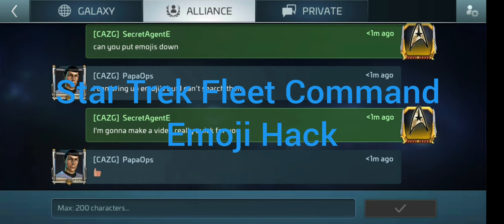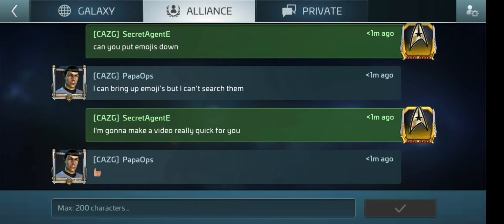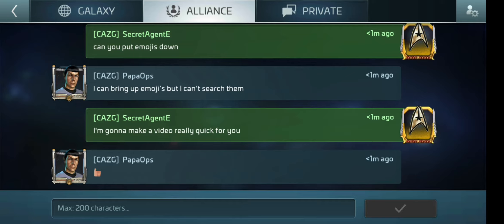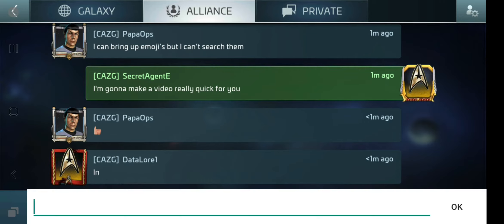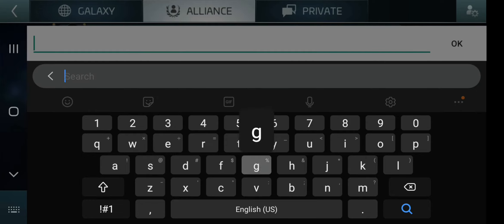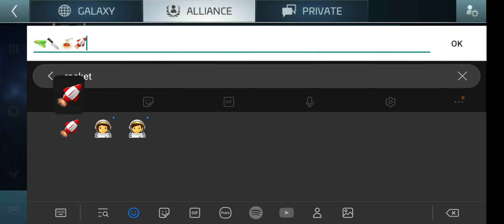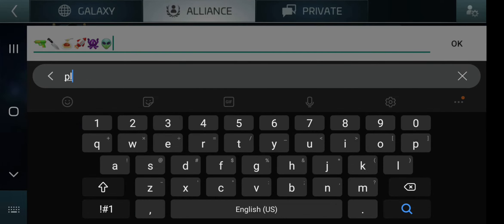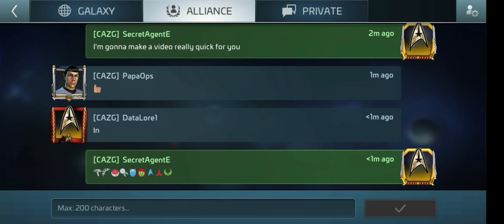STFC Emoji Hack